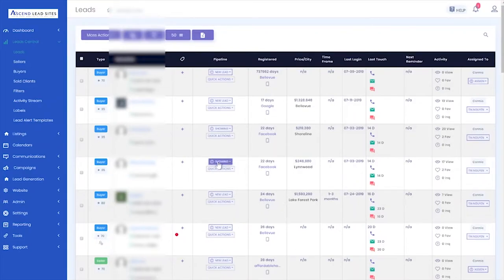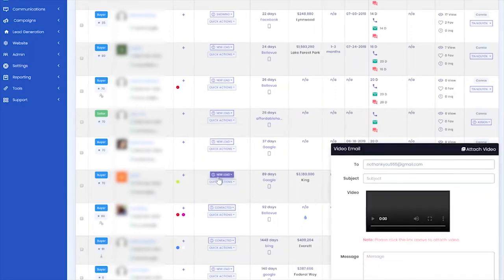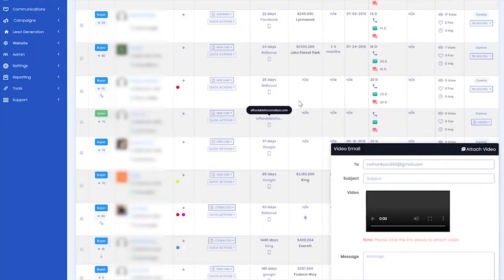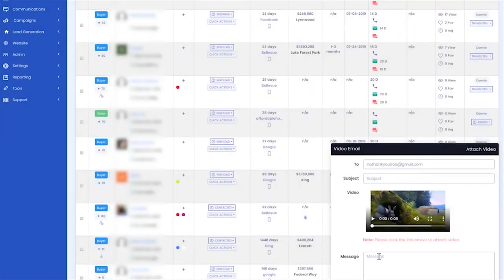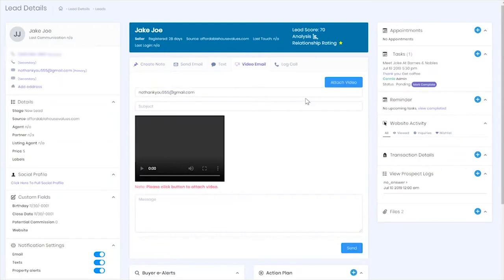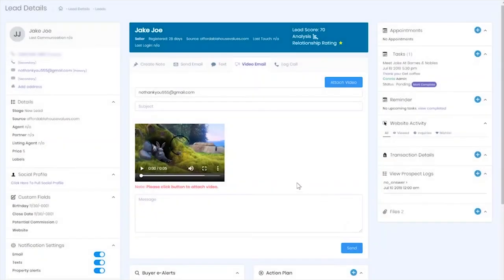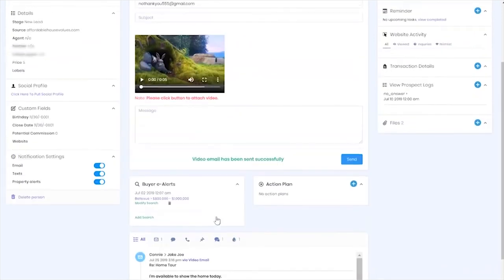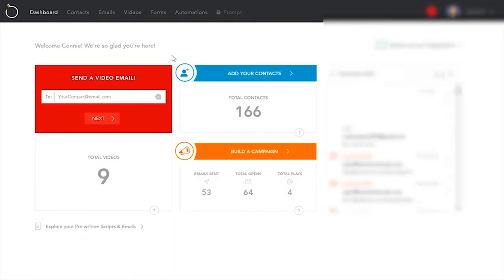Bomb Bomb Video Email Tutorial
💣 For Elite Plan members, we've partnered up with BombBomb Video so you can get face to face with your clients and win referrals with video! Record & send video to stand out in your audience’s crowded inbox. Proven to have higher email open rates!

Our partnership provides our members with full access to BombBomb Video website bombbomb.com, over 180 Real Estate Video Templates, BombBomb email tracking and more! 🤩

to view features and start connecting with your clients today!

If you'd like to check out what Ascend Lead Sites can do for your real estate business just

Ascend Lead Sites 🚀
Taking Agent Websites To The Next Level